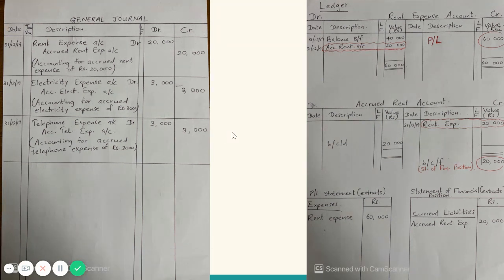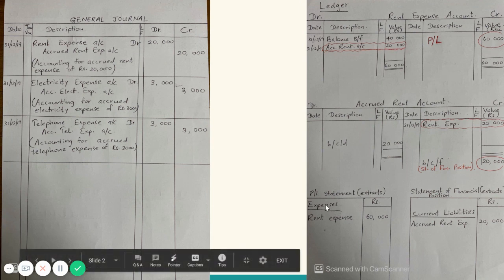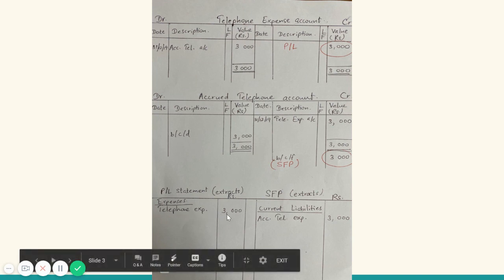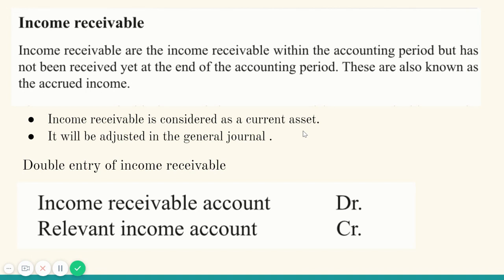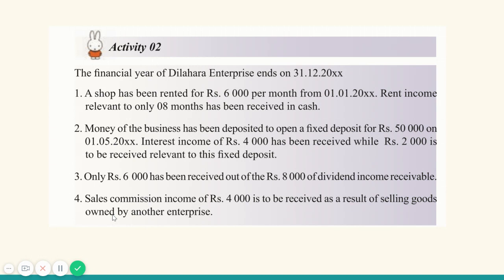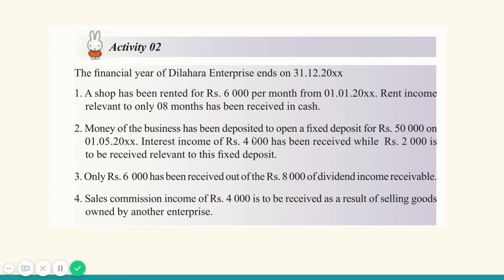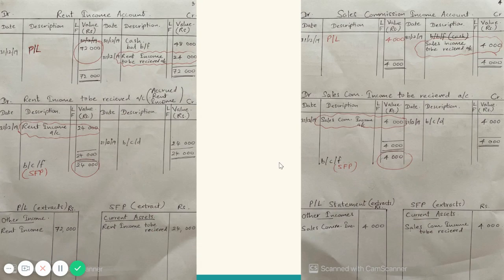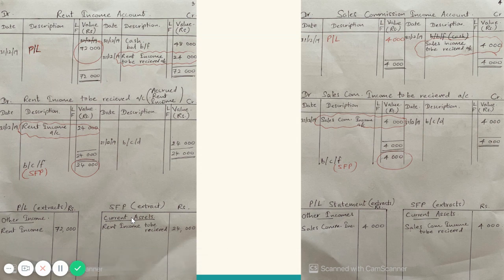Business Studies & Accounting - Adjustments to the Financial Statements : Video 2